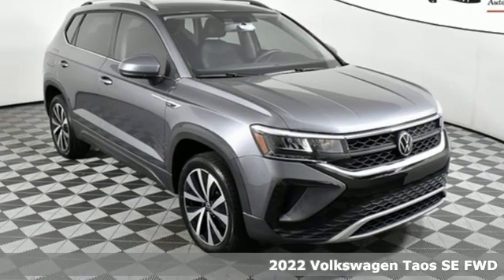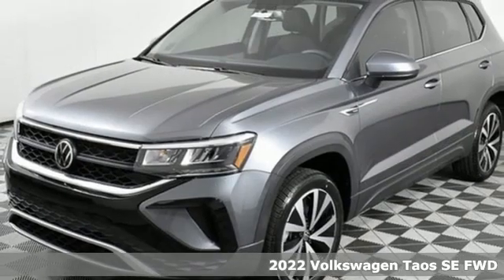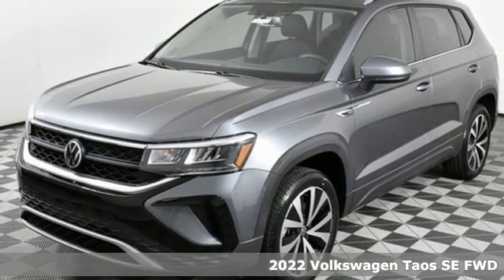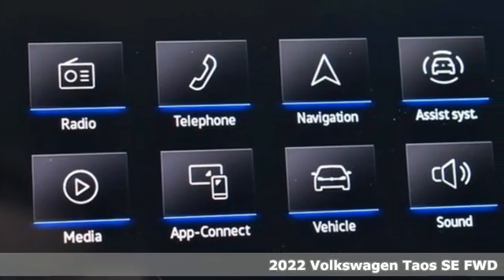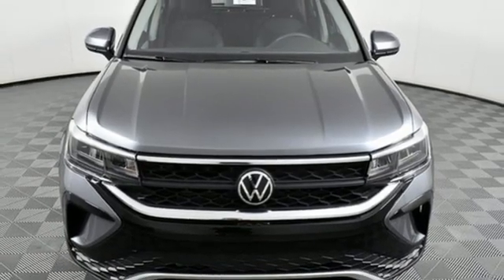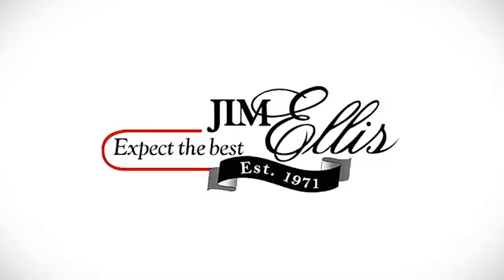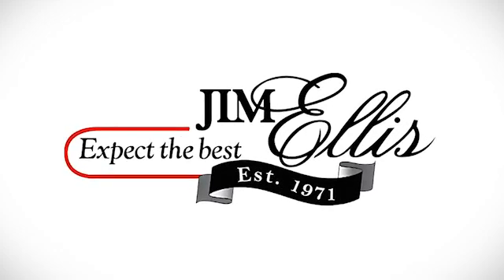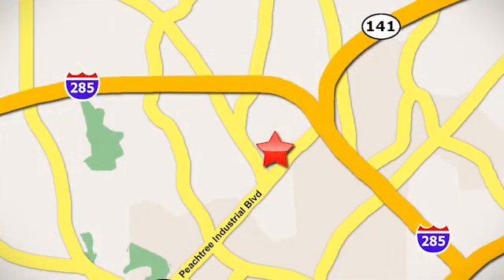New 2022 Volkswagen Taos Atlanta, GA VS22041 - SOLD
Year: 2022
Make: Volkswagen
Model: Taos
Trim: 1.5T SE
Engine: 1.5L I4 Turbocharged DOHC 16V LEV3-SULEV30 158hp
Transmission: 8-Speed Automatic with Tiptronic
Color: Gray
Interior: Black
Stock #: VS22041
VIN: 3VVRX7B23NM009906
2022 Taos SEbrbr* Dealer Installed Equipment: brWindow Tint - $195brAllstate Paint & Fabric Protection - $249br br* 4-year/50,000-mile Limited Warrantybr* 2-year/20,000-mile Carefree Maintenance Programbr* Next Generation Car-Net, including:br-VW Car-Net App-Connectbr- 5 years of complimentary Remote Access Servicesbr- Wi-Fi Hotspot service (requires subscription)br- Safe & Secure service (requires subscription)brbrAll Taos S standard features, plus:brbr* Keyless access (KESSY) for front doors & liftgatebr* Remote engine start featurebr* 8" touchscreen navigation, AM/FM/HD Radio & WMA/MP3/FLAC player w/ USB-Cbr* Voice Controlbr* SiriusXM w/ 360L (w/ 3-month All Access trial)br* Wireless App-Connect smartphone integration w/ multi-phone pairing capabilitybr* Wireless inductive chargerbr* 2nd row adjustable air vents in center consolebr* Rear View Camera System w/ dynamic guidelinesbr* Front Assistbr* Blind Spot Monitorbr* Rear Traffic Alertbr* 18" alloy wheelsbr* Driver Power Seatbr* CloudTex & cloth seating surfacesbr* Front Comfort seatsbr* Heated front seatsbrbr* 30K Mile VW Care Maintenance included with every new 2021 Volkswagen from Jim Ellis Volkswagen of Chambleebr* Winner of Consumers' Choice Award for 16 consecutive yearsbr* Pricing valid towards purchasing with approved credit, cannot combine special offers, see Dealer for detailsbr* All Special Vehicle Pricing includes dealer service chargebr* Pricing excludes gov. fees of tax, tag, title and Warranty Right Act (WRA)brbrFor more information including additional discounts, special program rebates, low APR financing, leasing specials, or if you are looking for inventory that is not on our website, please contact us:br* Call: 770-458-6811br* Chat/Text: See Link buttons on the Taskbarbr* In-Person at our Chamblee location: 5901 Peachtree Blvd. Atlanta, GA 30341brbrThe Next Step? Give us a call to confirm availability and schedule a hassle-free test drive! We are located at 5901 Peachtree Blvd, Atlanta, GA, 30341.brbr***While every reasonable effort is made to ensure the accuracy of this information, we are not responsible for any errors or omissions contained on these pages. Please verify any information in question with Jim Ellis VW of Chamblee.***

Address:
5901 Peachtree Industry Boulevard